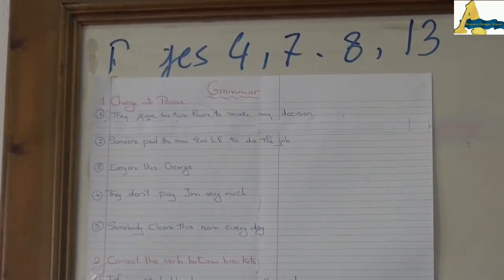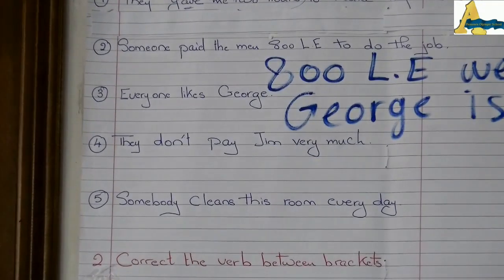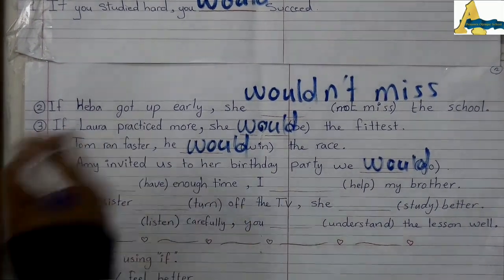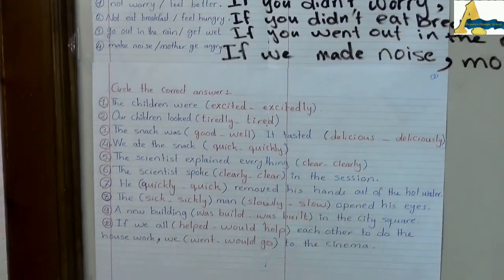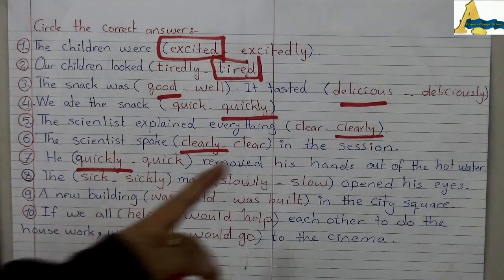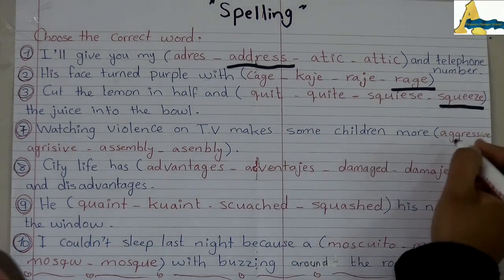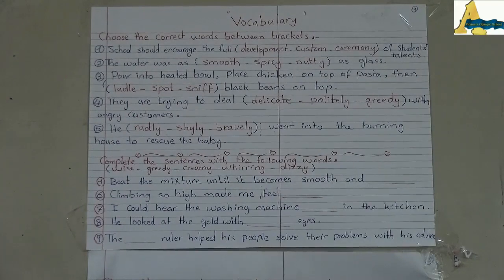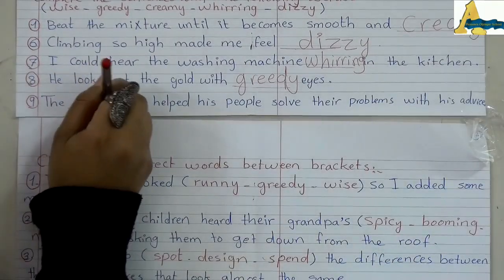Junior 5 English _ General Revision